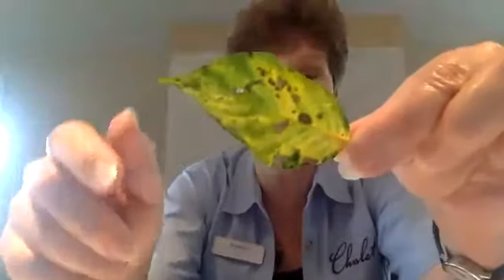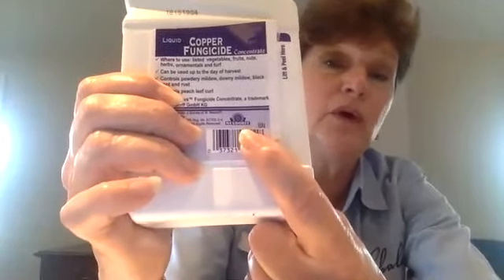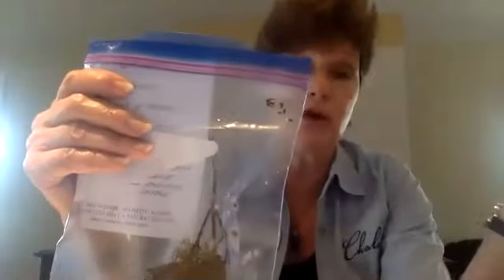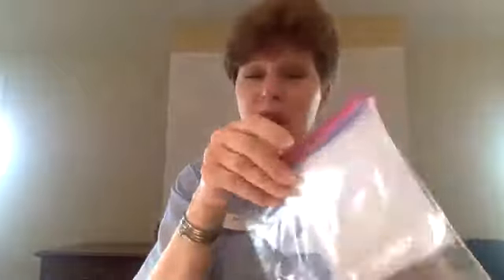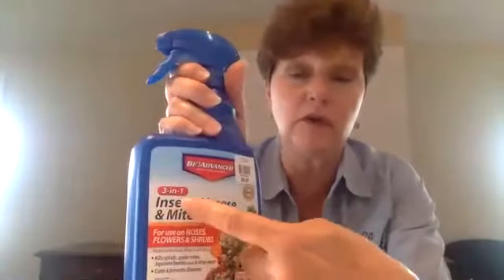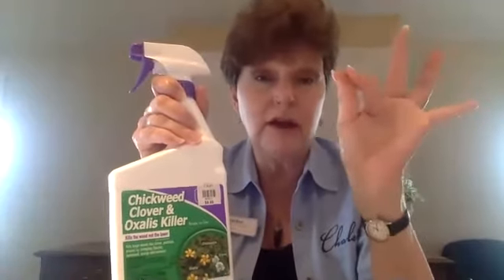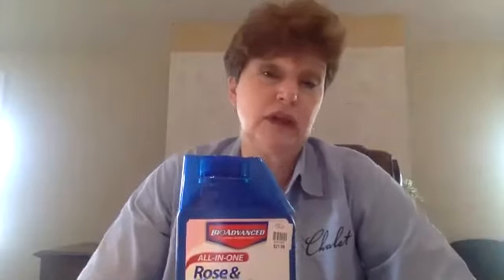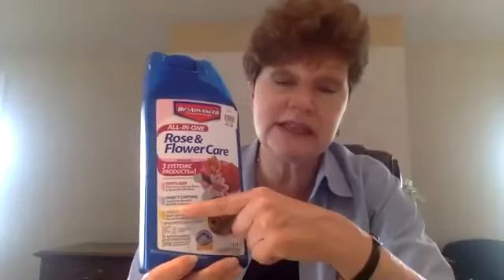Garden Coach 5/28